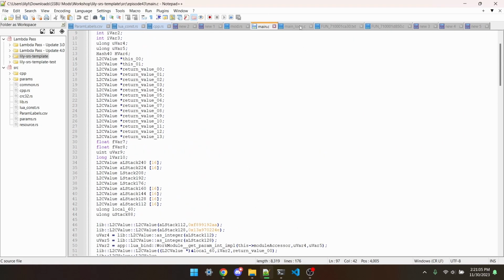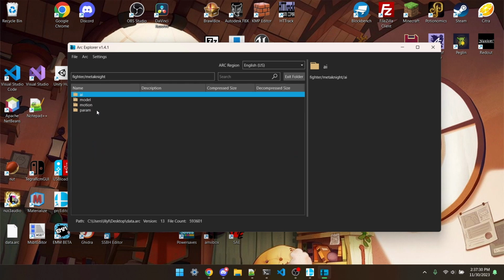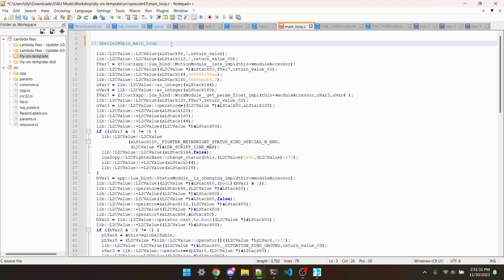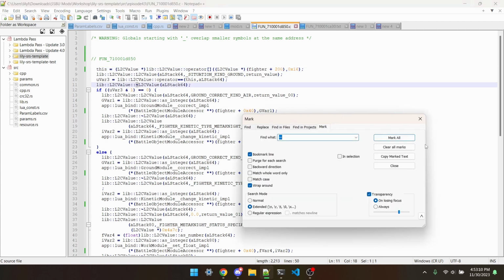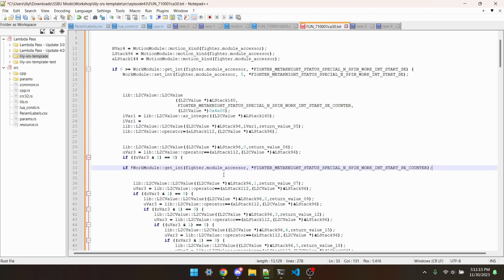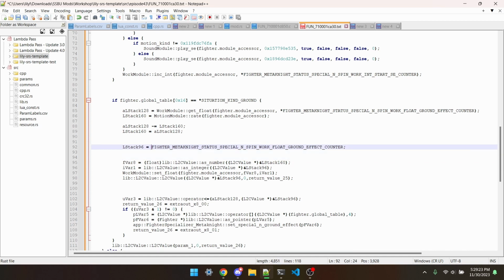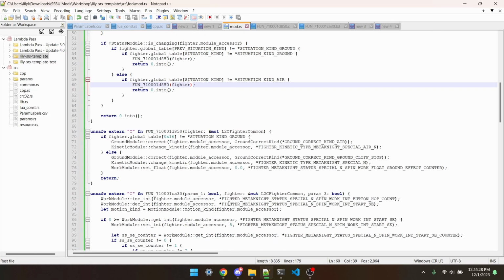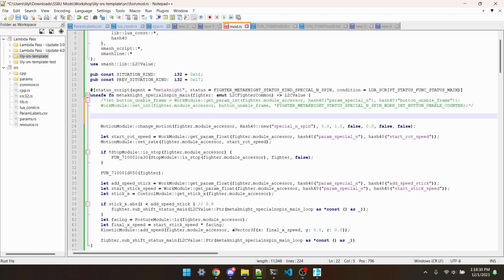Status Scripts Part 4: FUN_ Functions [SSBUMW 43]